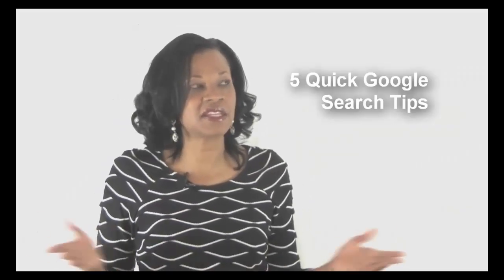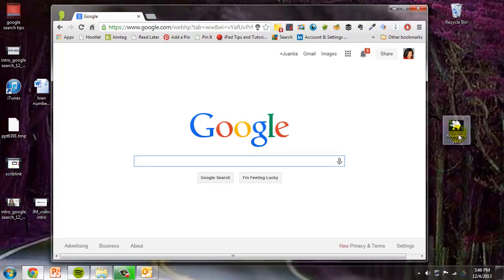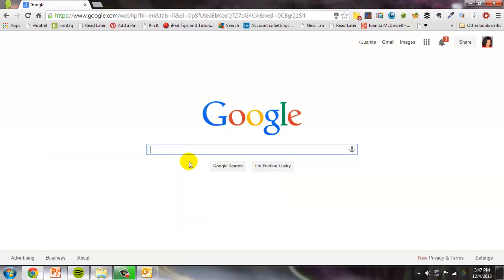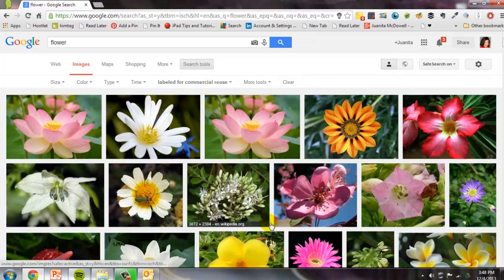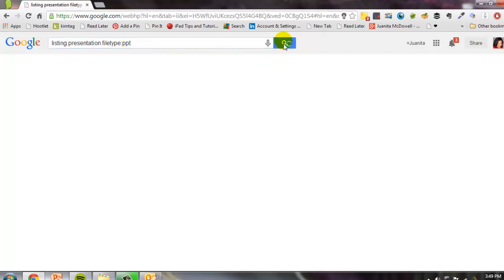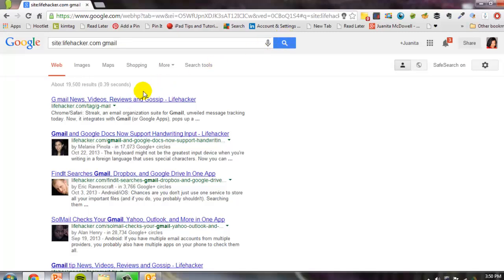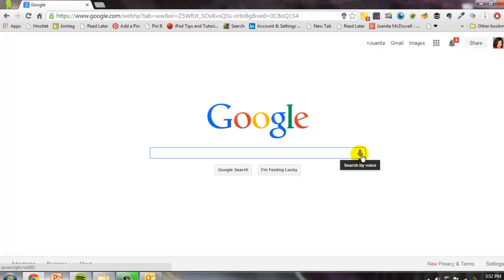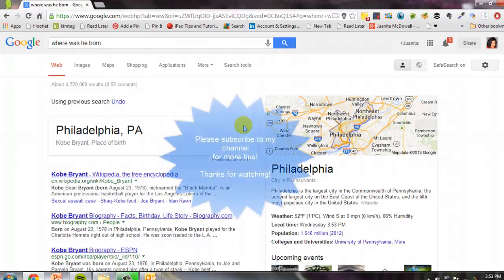5 Quick Must Know Google Search Tips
to register for Google for Real Estate live CE on 1/16.  | In this video Technology Speaker and Trainer Juanita McDowell demonstrates 5 "very cool: Google search tips most users don't know.

Juanita McDowell is available to deliver engaging technology presentations at your next conference.  Please email admin(at)inmotionconsult.com for available dates.  Plan 6-9 weeks in advance of your event.